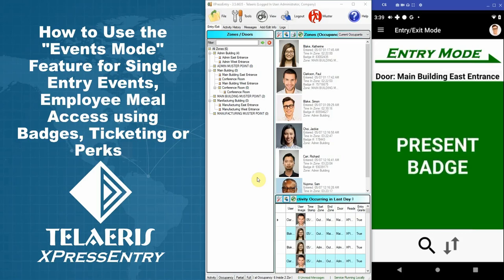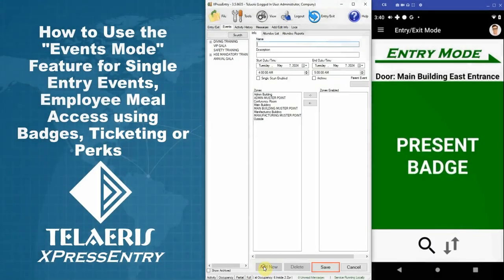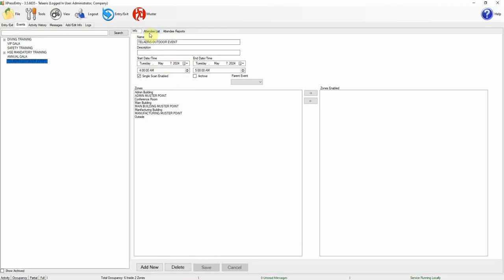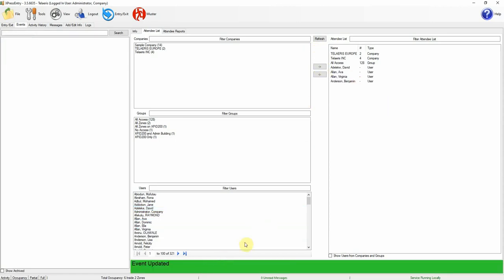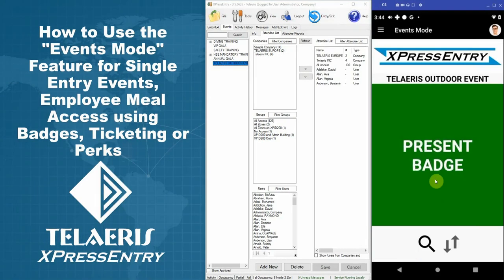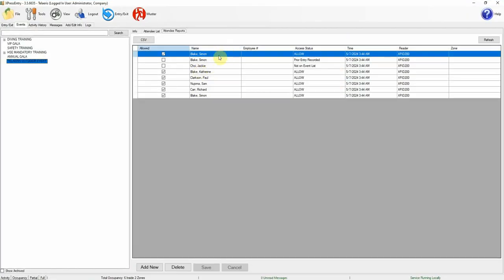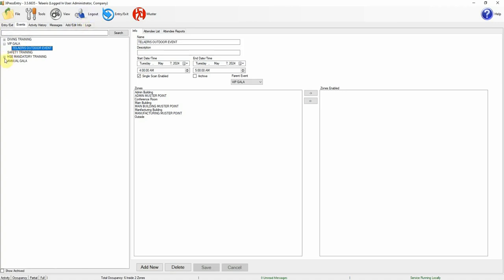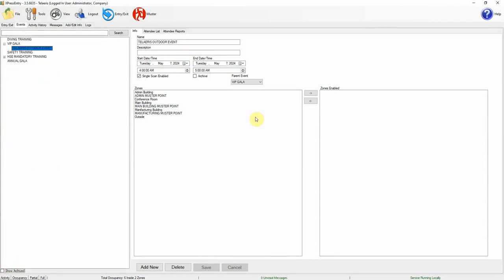How to Use the Events Mode Feature for Single Entry Events, Employee Meal Access, Ticketing or Perks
This video shows how you can use the XPressEntry events mode to create single entry events, track employee meal access, issue one time or reusable tickets.

This feature allows you to apply XPressEntry and the handheld readers for all internal and external events, allowing you to track attendance of events.